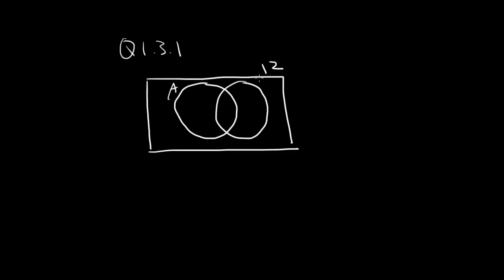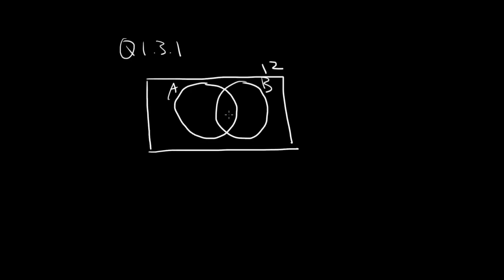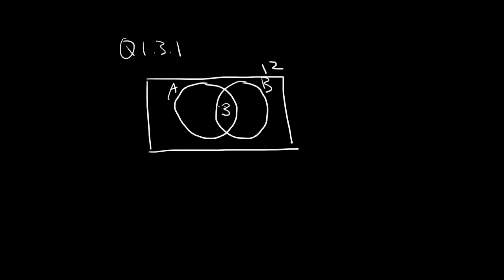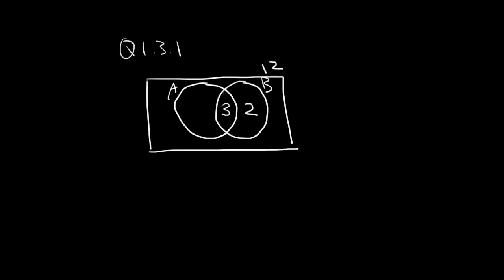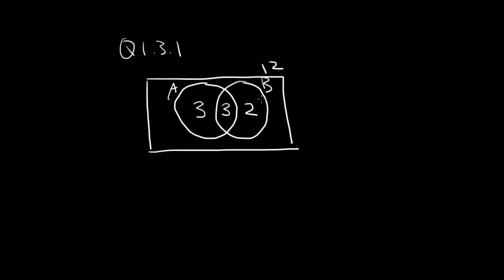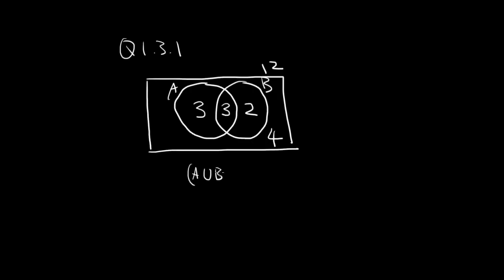Sizes of Sets - Finding n(A U B)' - Sets, Partitions, and Tree Diagrams - Finite Math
Let n(U) = 12, n(A) = 6, n(B) = 5, n(A∩B) = 3.
What is n(A U B)' ?